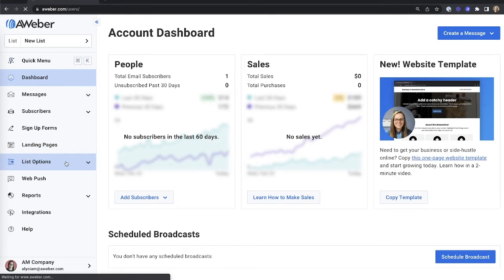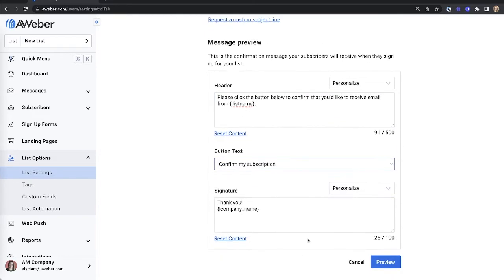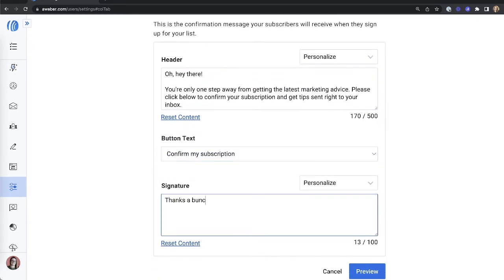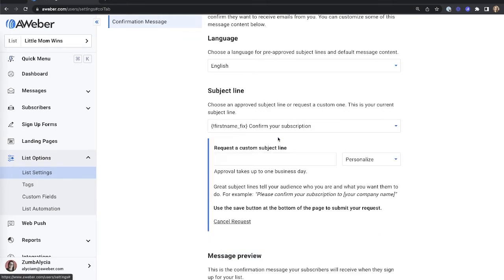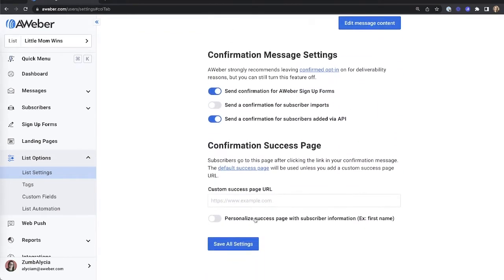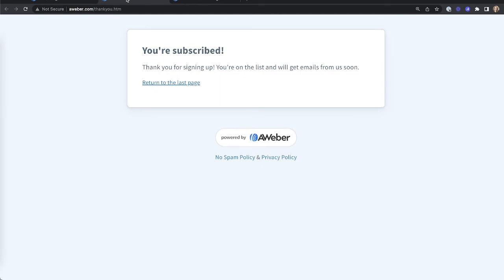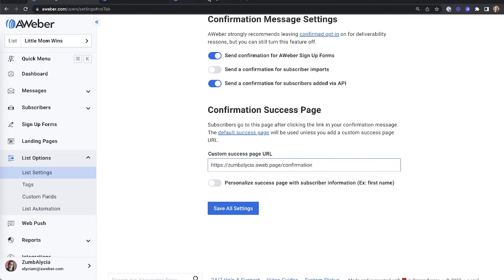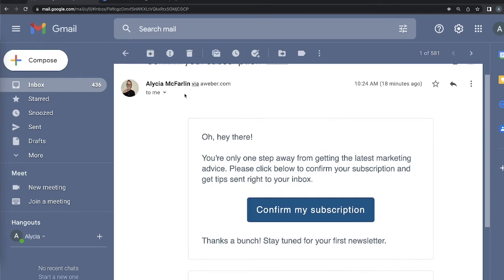How to Edit Your Confirmation Email Message in AWeber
Make sure you set clear expectations and welcome them to your newsletter.